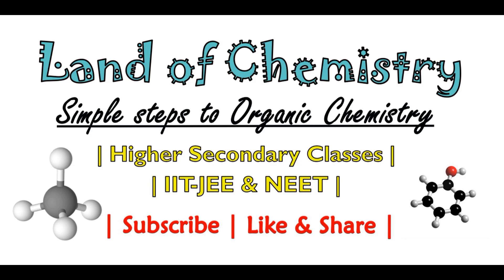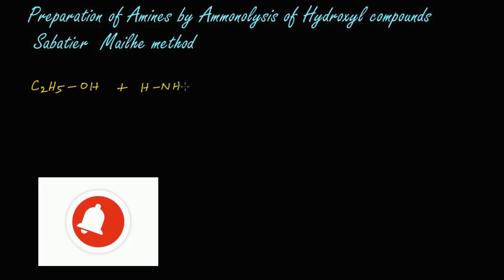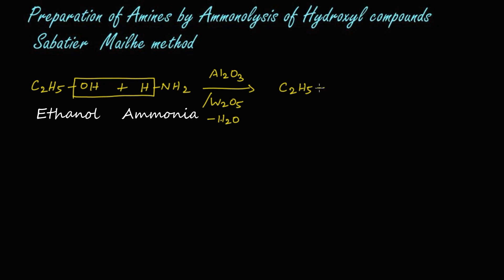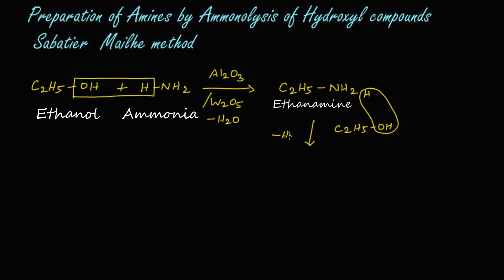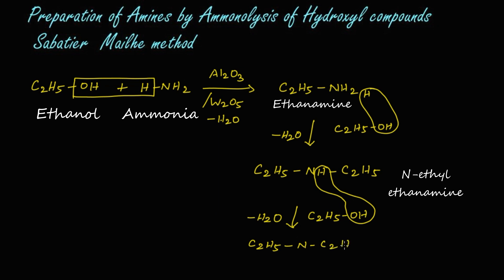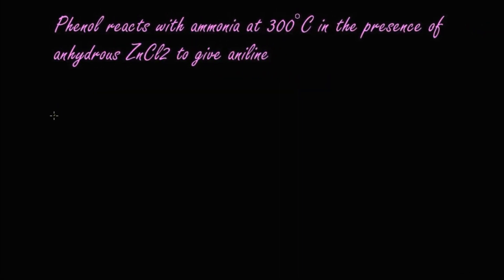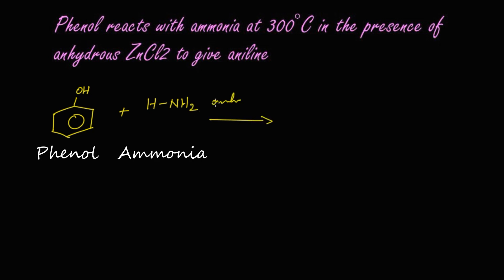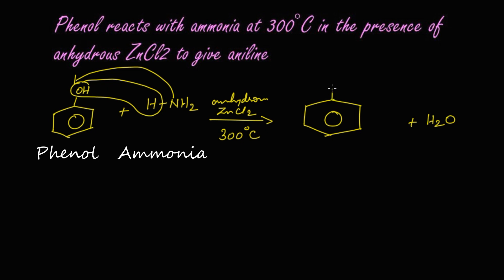Ammonolysis reaction of alcohols | Preparation of Aniline from Phenol | Organic Chemistry Class 12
Ammonolysis reaction of alcohols:
1. when vapour of an alcohol and ammonia are passed over alumina, W O2 5 (or) silica  all types of amines are formed. This method is called Sabatier – Mailhe method.
2. Phenol reacts with ammonia at 300 C in the presence of anhydrous ZnCl2 to give aniline.